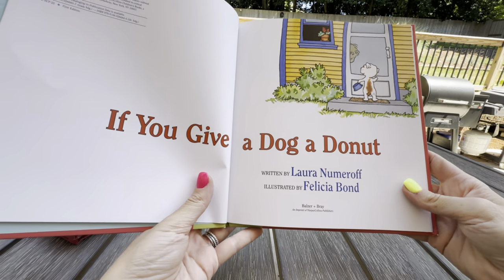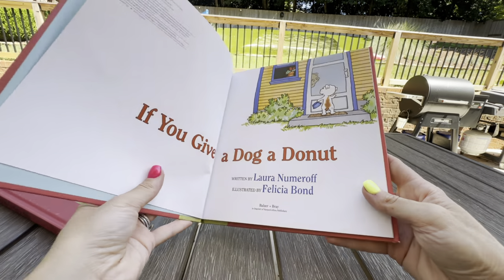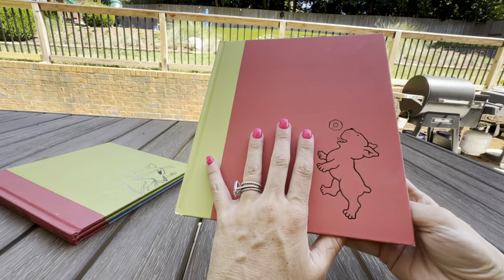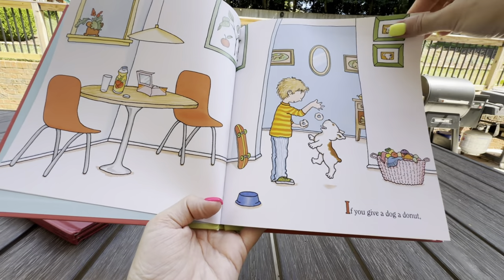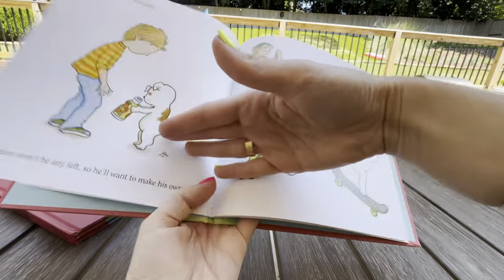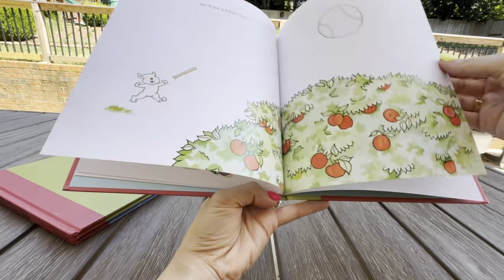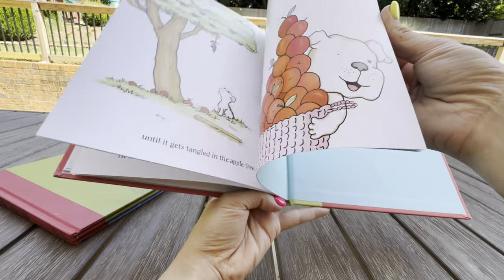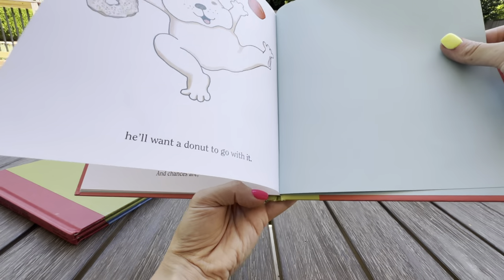Review: Brand Name Wireless Bluetooth Earbuds with Charging Case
🎬 Welcome to Our Latest Product Review Video! 🎬

Hey there, fabulous viewers! Today, we're diving deep into the world of amazing products that we know you can’t wait to explore! 🌟 In this video, we're featuring [Product Brand]’s new and highly anticipated [Product Title]—a true game-changer in its category. Let's jump right into the details that make this product a must-have! 🛍️✨

- [Product Brand] [Product Title]
- User Manual
- Warranty Card
- Accessories (if any)

📝 **Product Overview:**
The [Product Brand] [Product Title] is designed to elevate your experience to the next level. Whether you're a tech enthusiast, a homemaker, or someone who simply loves high-quality products, this item is sure to impress! 😃

🔍 **Product Features & Details:**
- 🌈 **Top Features:**
  - **Innovative Design:** The [Product Title] boasts a sleek, modern design that is as stylish as it is functional.
  - **High Durability:** Crafted with top-notch materials, ensuring long-lasting performance.
  - **Advanced Technology:** Equipped with the latest tech to provide you with seamless user experience

- 📐 **Product Dimensions:**
    - Perfectly sized to fit seamlessly into your lifestyle, ensuring that it's convenient and not cumbersome.

👥 **Who is This Product For?**
This product is perfect for anyone looking to improve their daily life with ease and efficiency. Whether you are tech-savvy or just enjoy quality products, the [Product Title] is versatile enough to meet your needs.

   - Home & Kitchen
   - Electronics
   - Beauty & Personal Care
   - Other significant categories

🛍️ **Products People Also Frequently Bought when viewing this item:**
   - [Related Product 1]
   - [Related Product 2]
   - [Related Product 3]

🛠️ **Similar Items to Consider:**
   - [Similar Item 1]
   - [Similar Item 2]
   - [Similar Item 3]

🤝 **Items Frequently Bought Together with this Product:**
   - [Complementary Product 1]
   - [Complementary Product 2]
   - [Complementary Product 3]

👀 **Why Choose the [Product Brand] [Product Title]?:**
   - **Quality Assurance:** By [Product Brand], a name synonymous with reliability and excellence.
   - **Customer Satisfaction:** Join thousands of happy users who love this product!
   - **Value for Money:** Packed with features that offer great value for its price point.

🌟 **Our Final Thoughts:**
We absolutely love the [Product Brand] [Product Title], and we believe it truly stands out in the market. It brings together functionality and style in a way that few products can. Don’t just take our word for it; watch our full review to see the [Product Title] in action! 🎥

Do you own this product or are thinking of buying it?

Happy Shopping! 🛍️💖